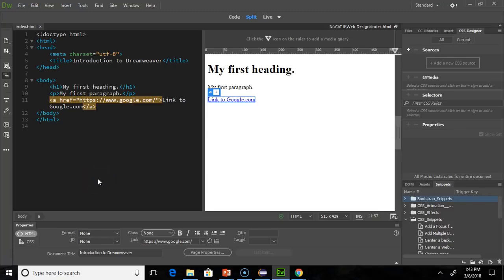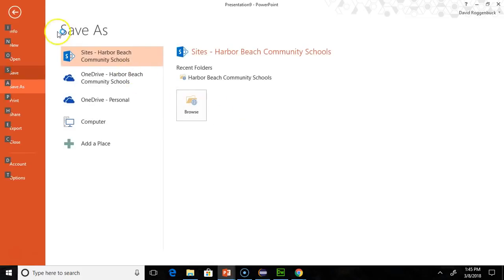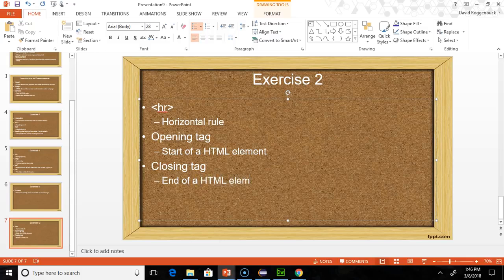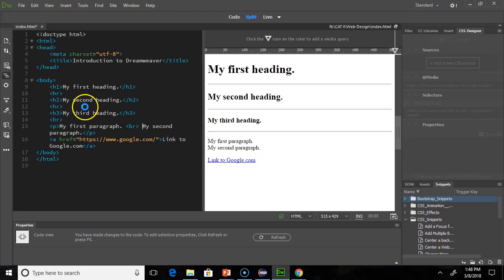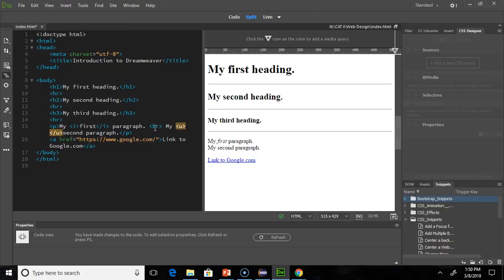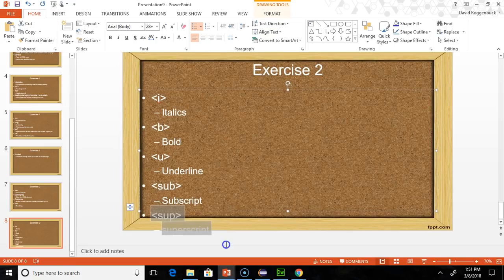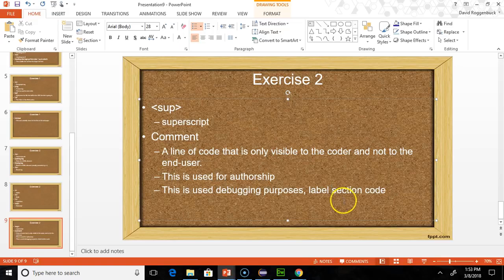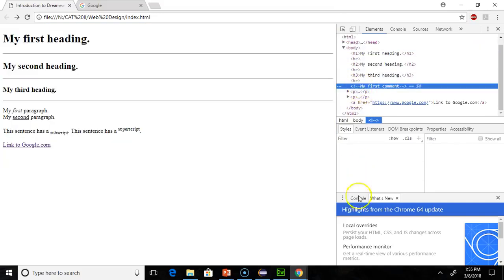Web Design Exercise 2